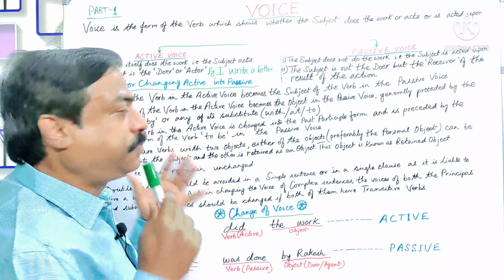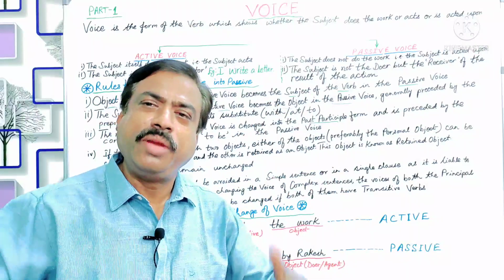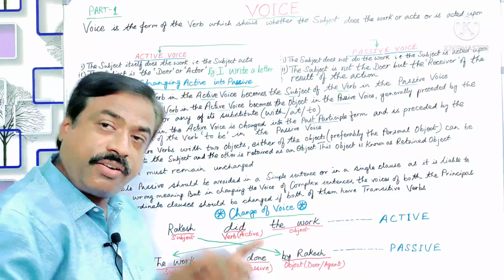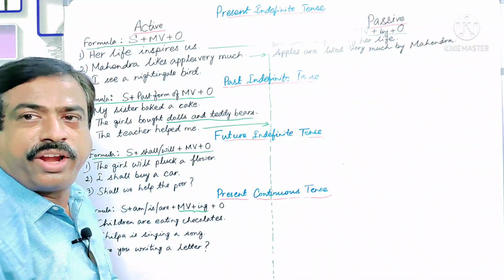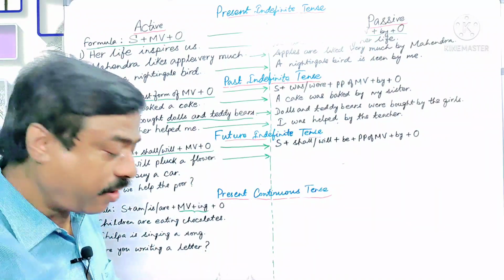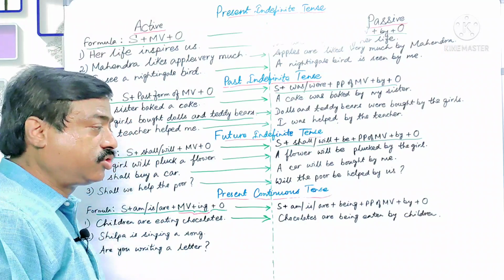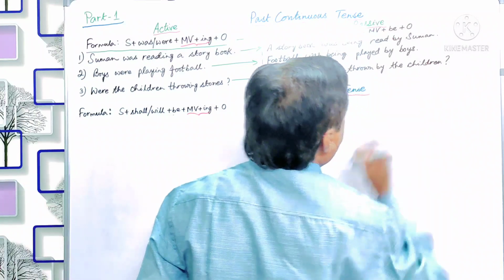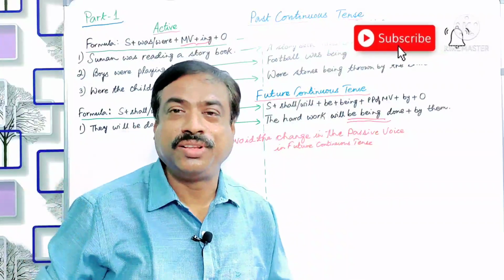Change of Voice (Part -1)| 💯℅ Fully EXPLAINED☝☝| English Grammar......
James Bodhak
 From - Bally, Howrah (India)